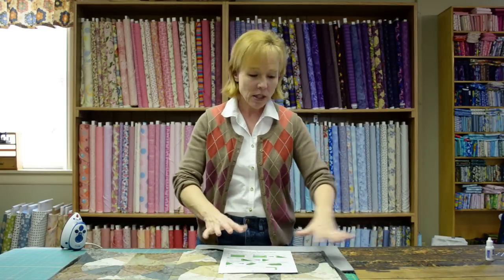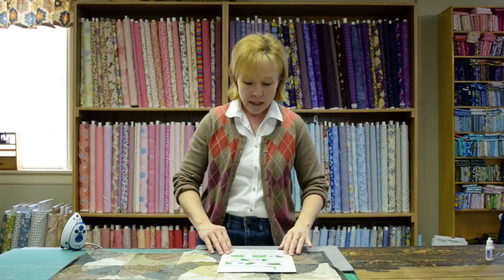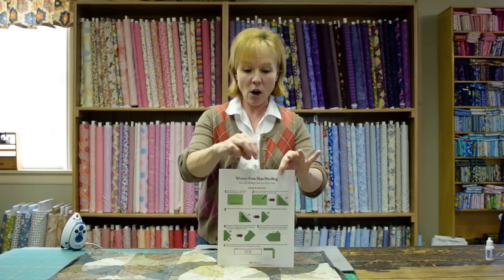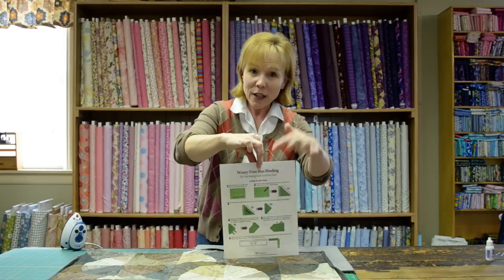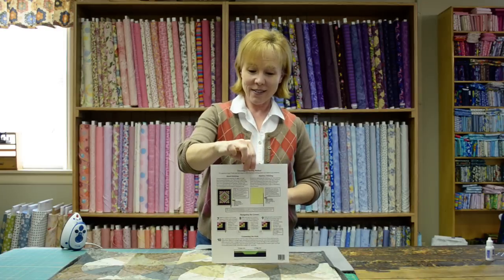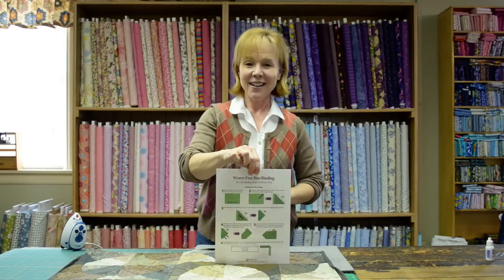Quilting Tutorial Blooper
It's our first blooper! We've have a couple goofy moments but this clip has TWO failed ending attempts and twice the laughs! Needless to say, neither of these takes made the cut. Enjoy!!

Not on Facebook? Join our emailing list to stay in the know about classes, sales, events and more @

Happy quilting!